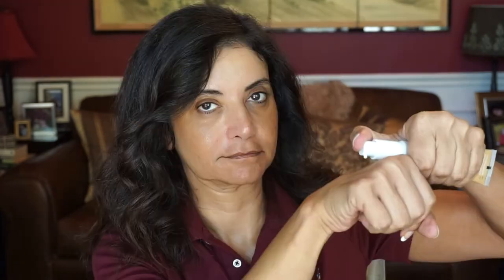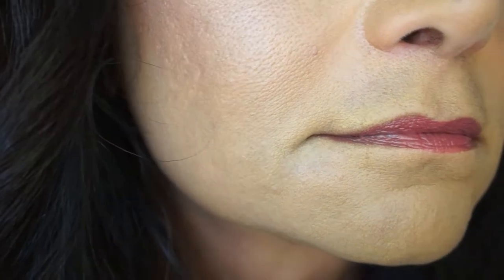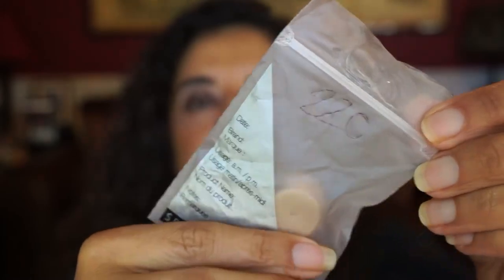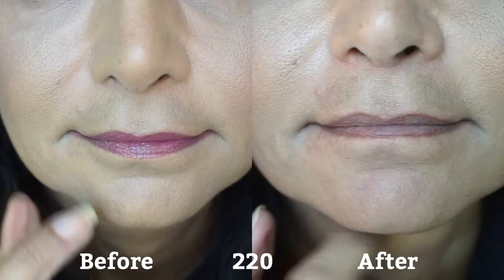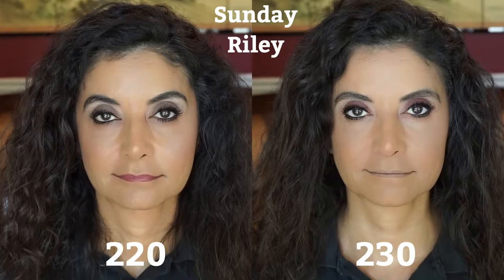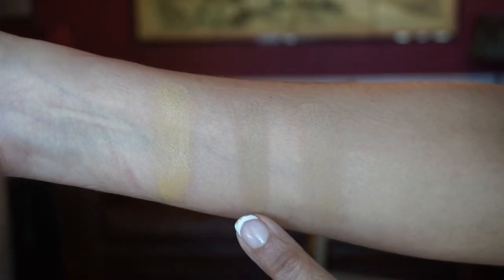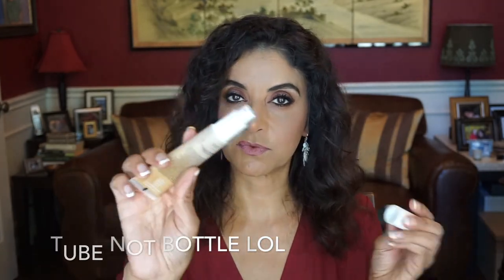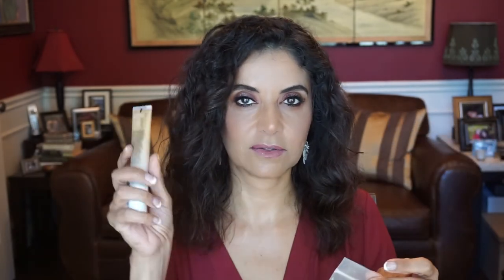Sunday Riley The Influencer foundation shades 210, 220, 230 *Over 50*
Hi everyone! I tried the Sunday Riley Influencer foundation in 3 shades.  210, 220, & 230.  I am 50 years old and have medium to tan skin tone.  Here is my try on and review. If you have oily or combo skin this foundation may not work on you skin.  It comes off in the oily area.  But it does look and feel good after I put it one but doesn't lasts long.  Oh well.  lol  Enjoy!

Products mentioned:

Sunday Riley Influencer shade 210, 220, 230

Smashbox Photo Finish Primer
LA Girl Matte Setting Powder
SR Good Genes
SR Luna Oil
SR Cleansing Balm
SR Auto Correct Eye Cream